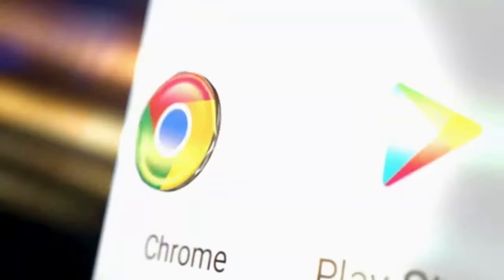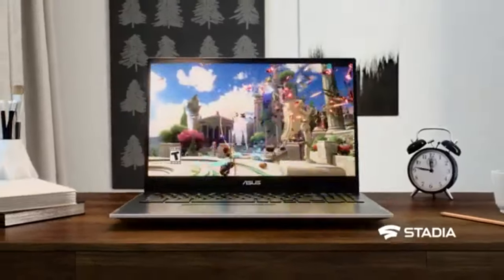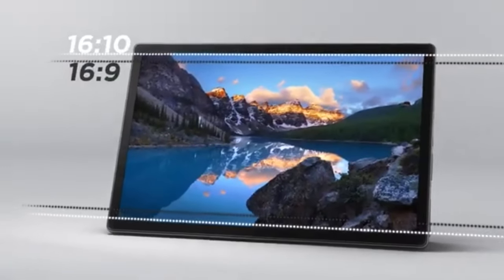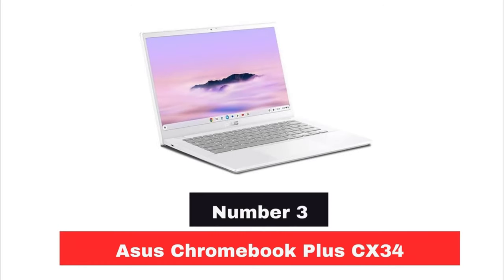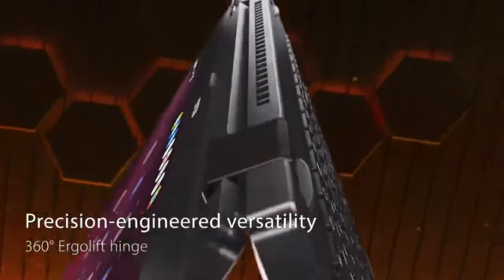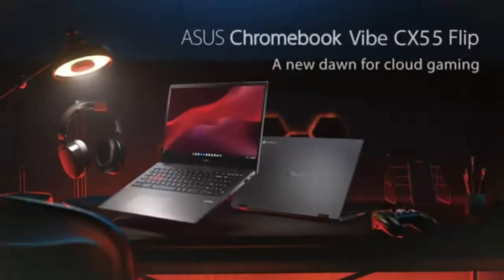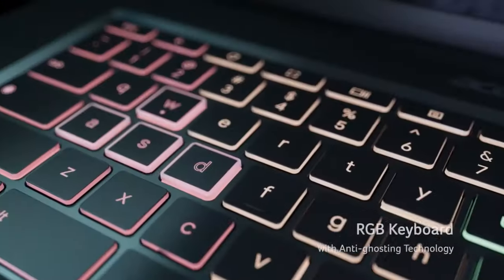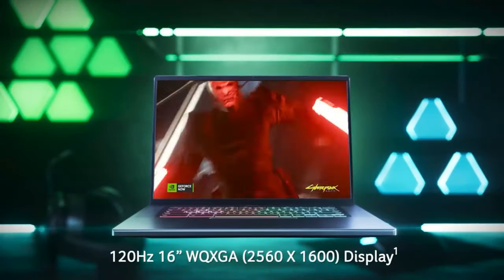5 Best ChromeBook for Students in 2024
5 Best ChromeBooks

5. ASUS Cloud Gaming Chromebook
4. Lenovo IdeaPad Duet 5 Chromebook
3. Asus Chromebook Plus CX34
2. ASUS Chromebook Vibe CX55
1. Acer Chromebook 516 GE

Some of the footage used in this video is not original content produced by Creativesblock. Portions of stock footage of products was gathered from multiple sources including, manufacturers, fellow creators and various other sources.